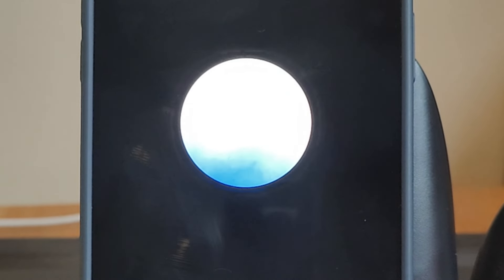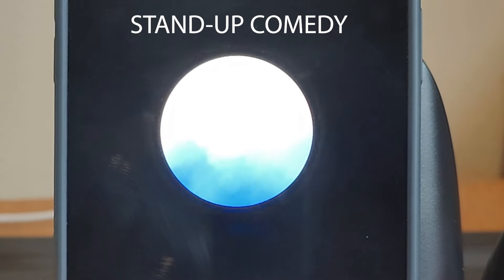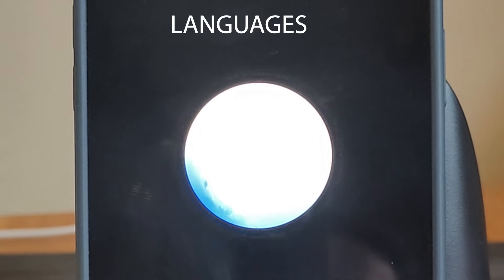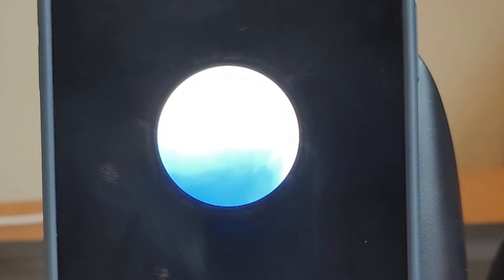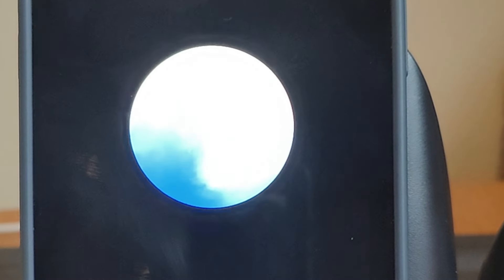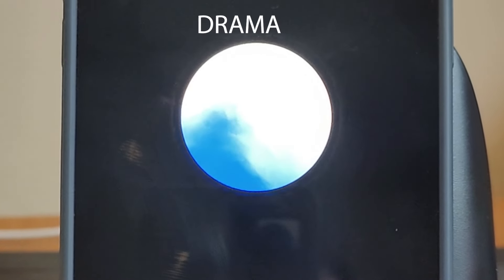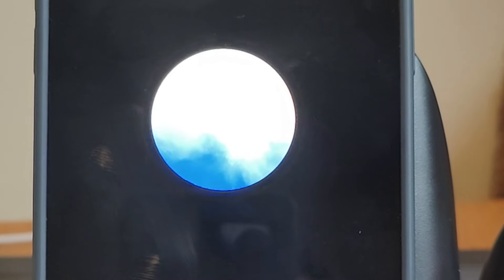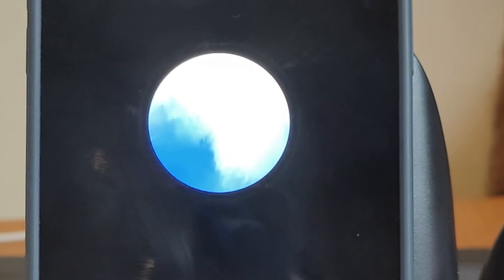Putting Advanced Voice to the test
I gave ChatGPT Advanced Voice a series of tests to see how it would perform including having it do a minute of stand up comedy, a Shakespeare monologue and rapping.